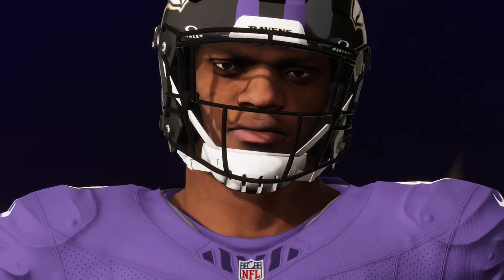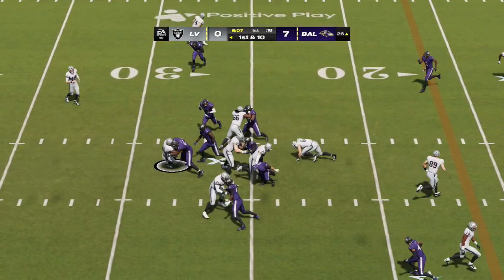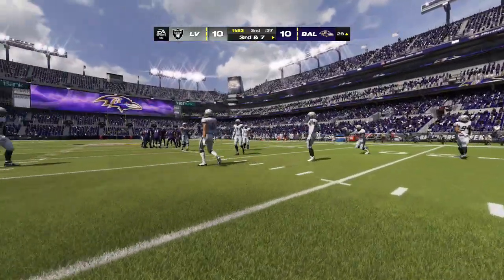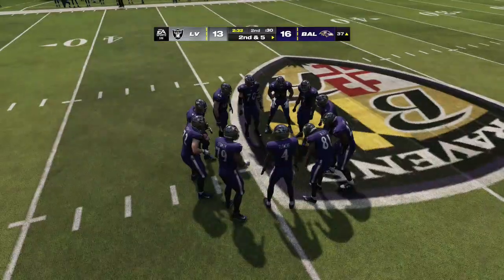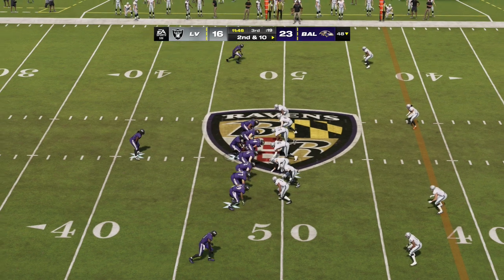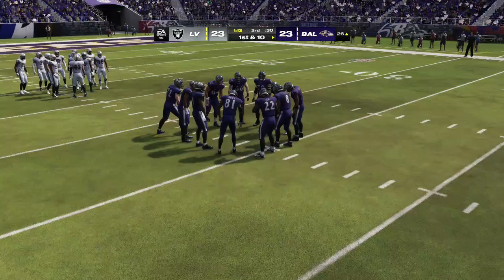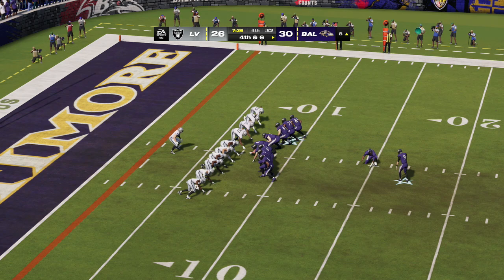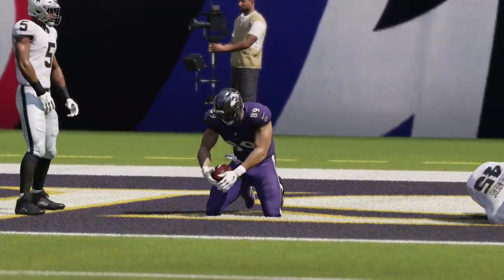Las Vegas Raiders Vs Baltimore Ravens Week 2 2024 | Madden 24 | Madden 24 Roster Update 5/15/24